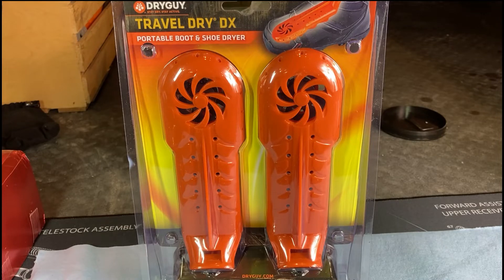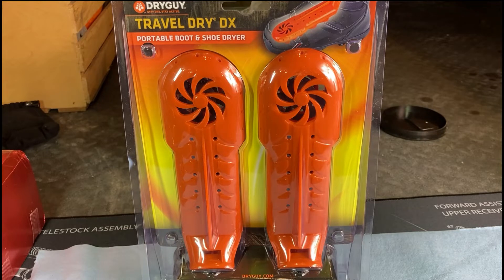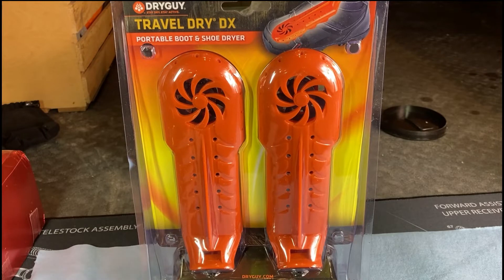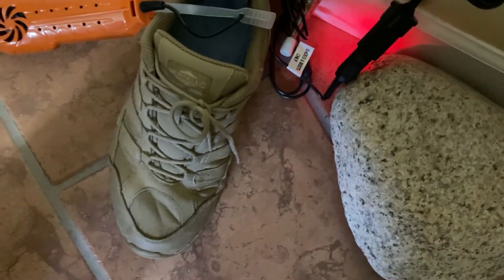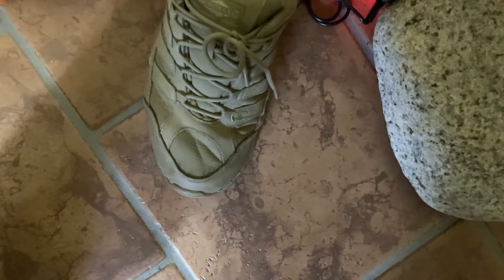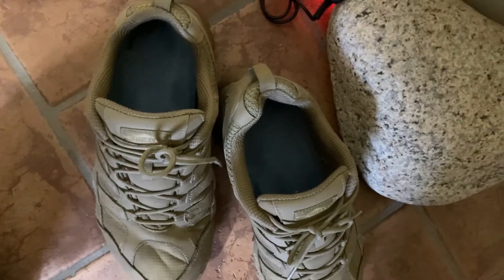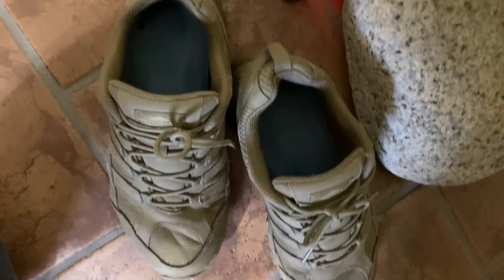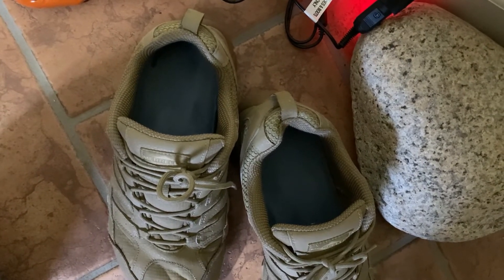Gear Review: Dry Guy Travel Dry DX Shoe & Boot Dryer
Dry Guy Shoe Dryer: (Amazon)

Today a short video and review of the Dry Guy Travel Dry DX Shoe & Boot Dryer.  These are an essential piece of kit in my work bags and I use them from summer to winter.  I filmed part of this in late 2020 and then do a follow up now in Feb 2022.  I did not end up using them in the car as much as expected but the feature is there if you need it.

This video and audio content is for educational and entertainment purposes only. Attempting to imitate anything in these videos is done at your risk only and we will not be held liable for any injury or damages that occur. Condor Outdoor Products